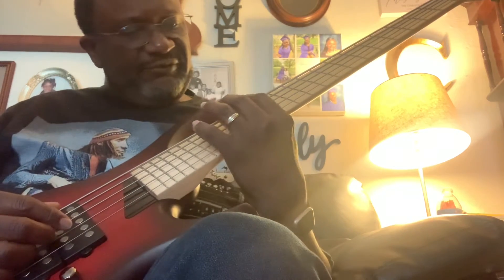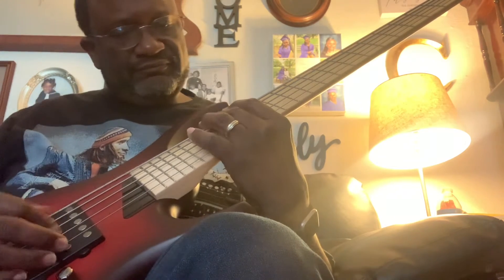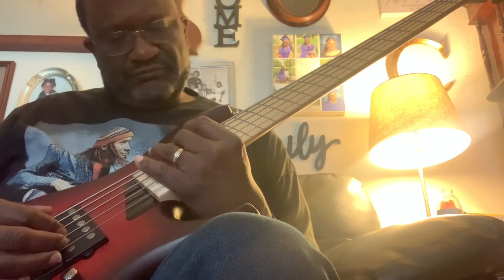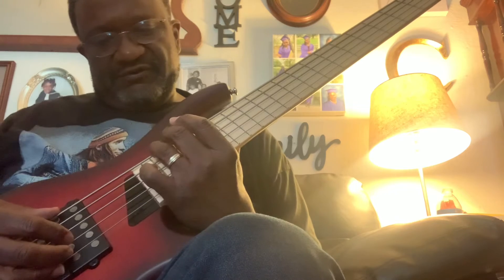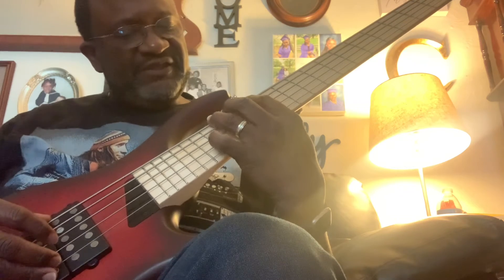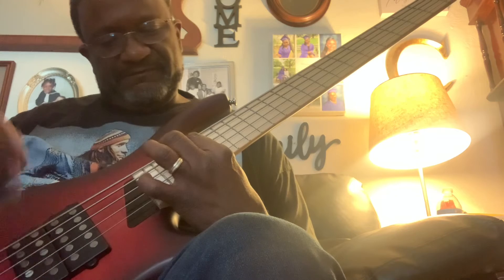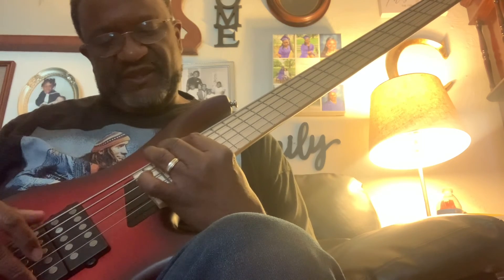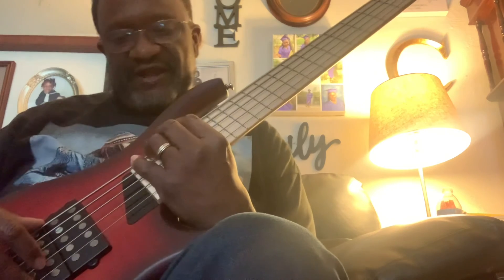MTD Kingston Super 5: Odd Tremolo Effect